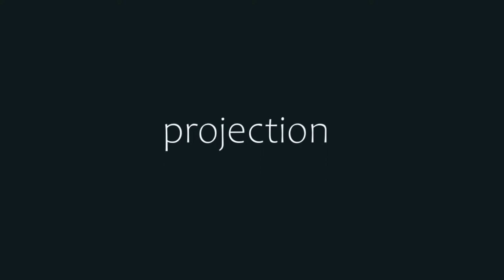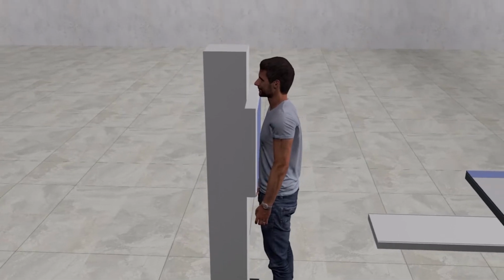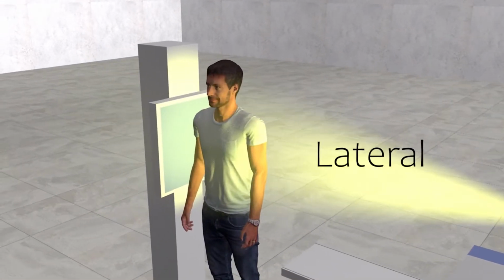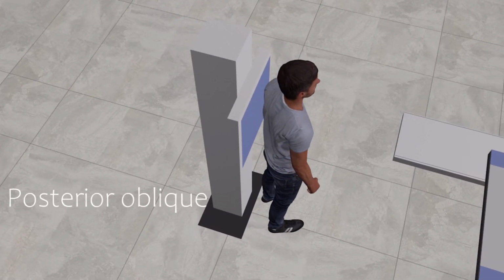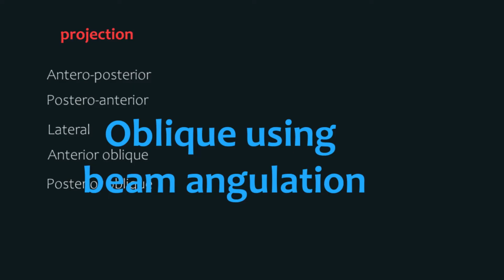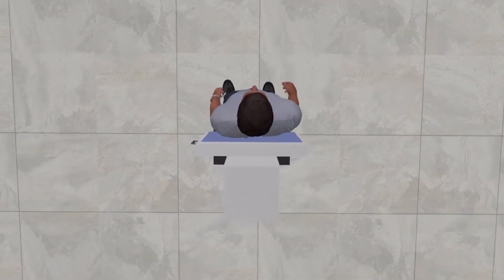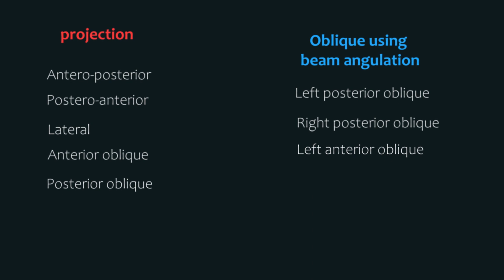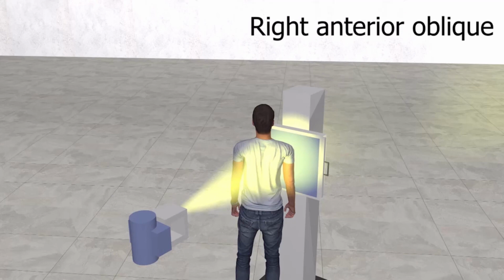[English] Chapter 1 - Lesson 4 - projection x-ray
No 2

En ch1 les4

  This is the fourth lesson of the first chapter

  In this lesson, we will talk about the methods of projecting X-rays, which we call projection

  It indicates the direction from which the rays enter
  For example, in this situation:
  X-rays enter from the anterior side
  And exits from the posterior side
  So we say that the projection here is:
  Antero-posterior
  And sometimes we shorten it by just writing AP
  It refers to: Anterior-posterior

  Another example :
  If the patient is standing like this
 his face towards to the cassette
  Here the rays will enter from the posterior side and it comes out from the anterior side
  so We say that the projection is:
  Postero-anterior
  We shorten it by just writing : PA

  Another example :
  If the patient is standing sideways
  So the rays will enter from the side
  We say that the projection is:
  Lateral

  One last example:
  If the patient stands obliquely
  Here we look which side is closest to the cassette
  Is it the front side or the back side ?  Here in this position, the front side is closest to the cassette
  Anterior oblique

  What if the back side is closest to the cassette?
  Posterior oblique

  These are the five basic terms in describing the method of projection rays

  Quick review:

  Antero-posterior
  Postero-anterior
  Lateral
  Anterior oblique
  Posterior oblique

  Well, what if we suppose that we want to tilt the X-ray machine, but not the patient.

  This is called:
  Oblique using beam angulation
  and We have four cases:

 First case:
  The patient is standing, this is the right side, this is the left side
  The back side is in contact with the cassette
  If we tilt to the right,
  The left back side will become closest to the cassette left posterior
  Thus, we say that the projection is:
  Left posterior oblique

  The second case :
  The patient is standing, this is the right side and this is the left side.
  The posterior side is in contact with the cassette
  If we tilt to the left,
  The right back side will be closest to the cassette, right posterior
  Right posterior oblique

  Third case:
  The front side is in contact with the cassette
  If we tilt to the right, the left anterior side becomes closest to the cassette.
  Left anterior oblique

  The last fourth case:
  The right anterior side will be closest to the cassette.
  Right anterior oblique.